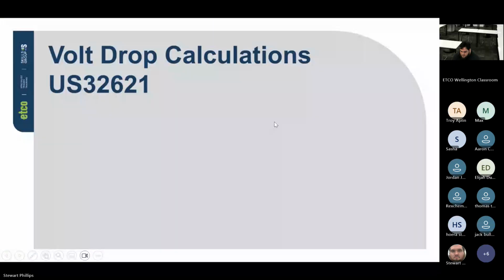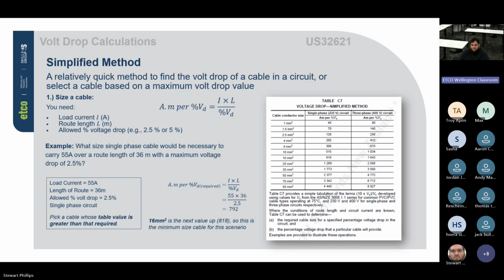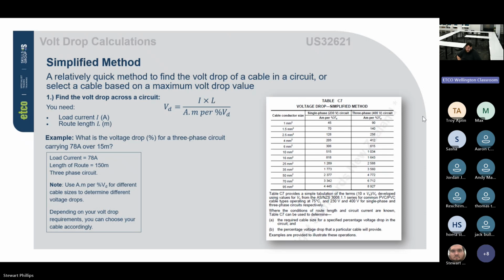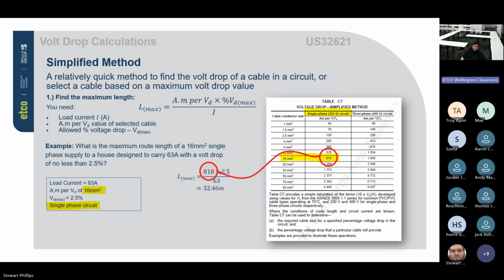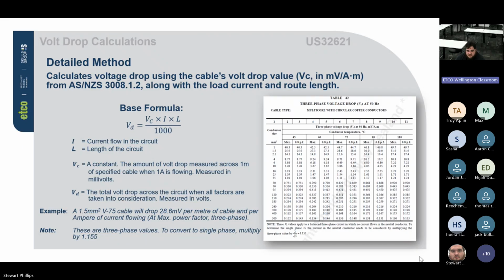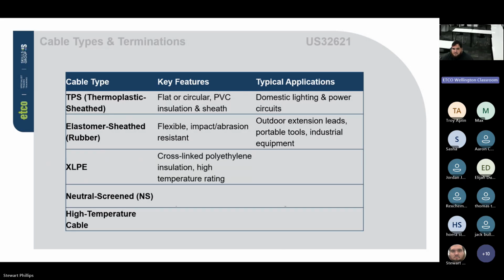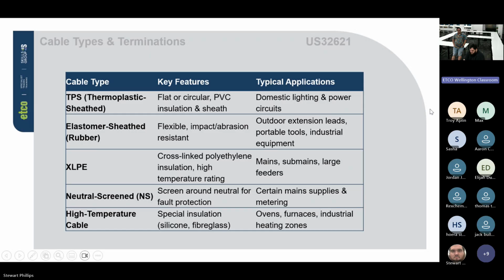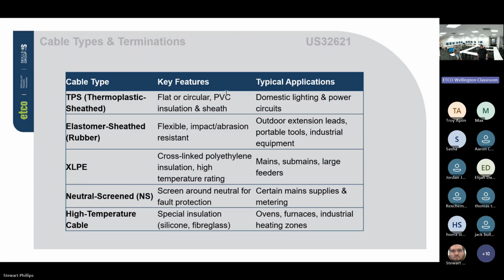4204 Wellington Year 2 July '25 02 09 2025 - Volt Drop